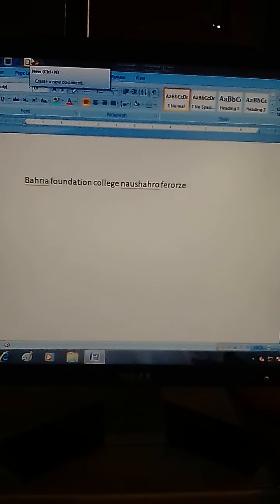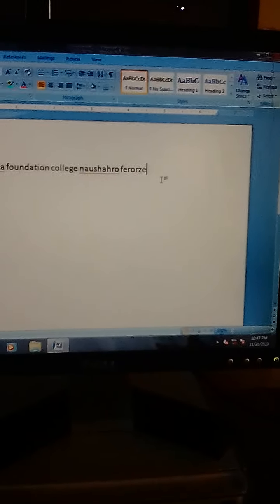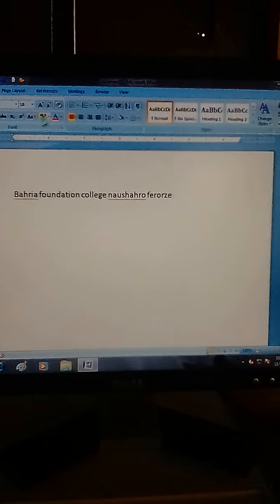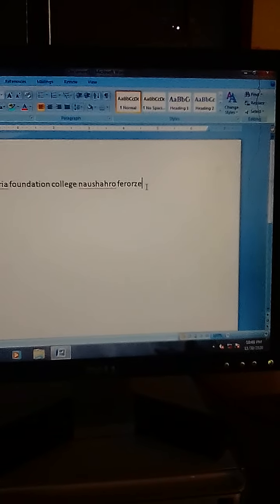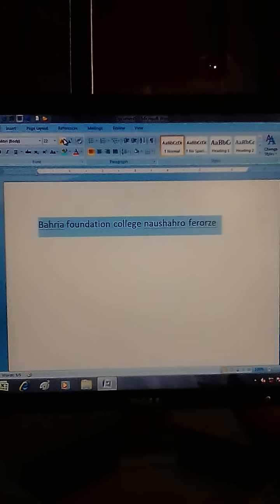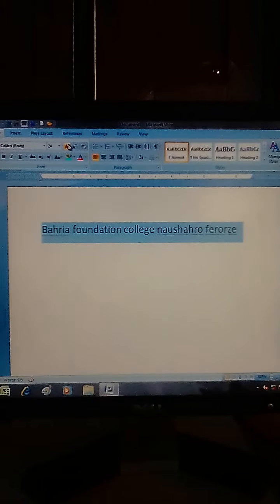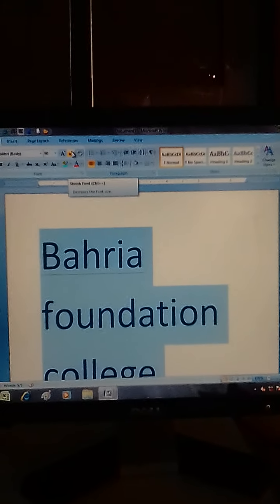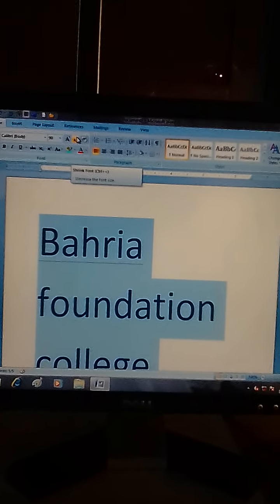Class V VI VII VIII Computer practical